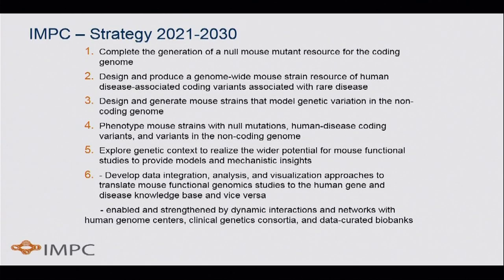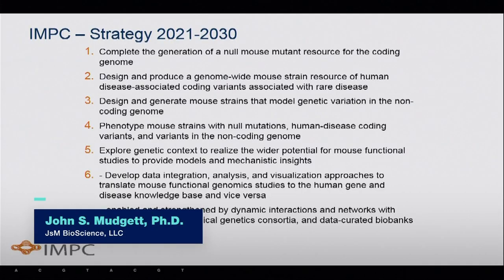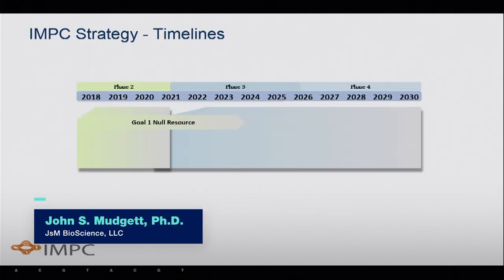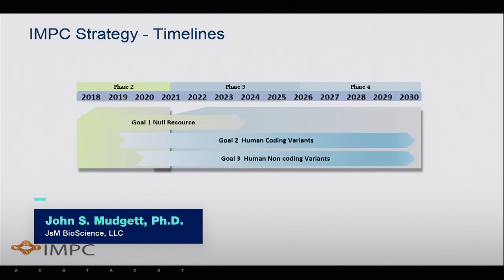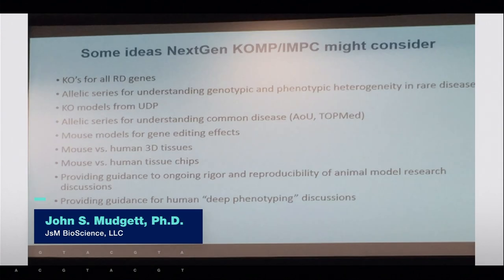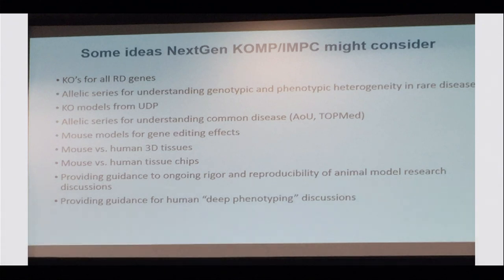2018 KOMP2-IMPC Annual Fall Meeting Panel Discussion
Moderator: John Mudgett
Panel: David Valle, Melissa Parisi and Suma Shankar

On October 2, 2018, the National Human Genome Research Institute (NHGRI) hosted the Knockout Mouse Phenotyping Program (KOMP2) and International Mouse Phenotyping Consortium (IMPC)'s annual meeting at the Rockville Hilton in Rockville, Maryland.

The meeting focused on KOMP's collaborations with various human disease gene discovery programs. The day featured talks and discussions from current and potential collaborators, specifically groups focused on human genes and variants who may find KOMP data helpful for their efforts. More